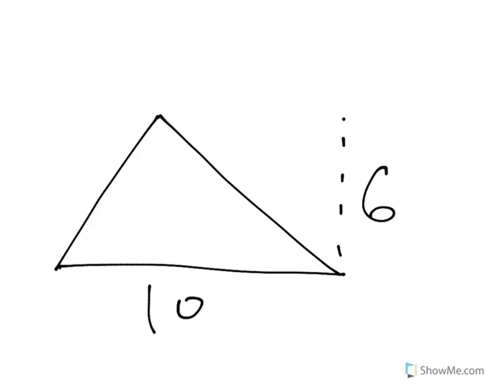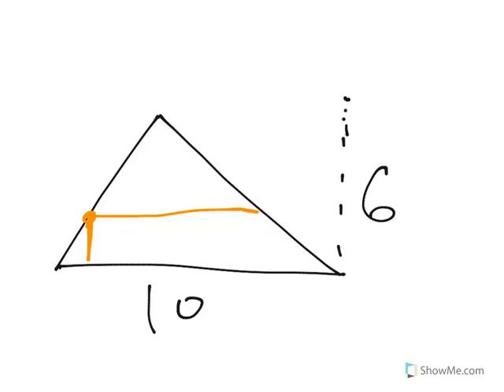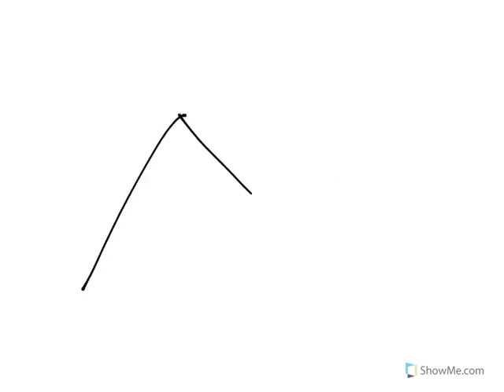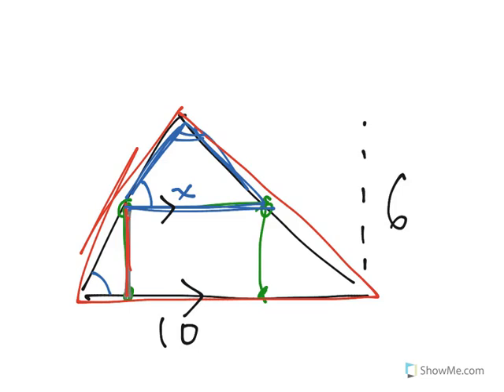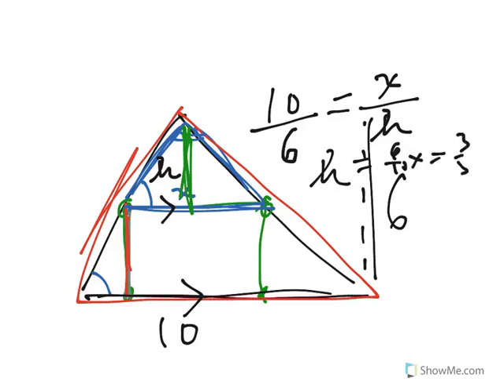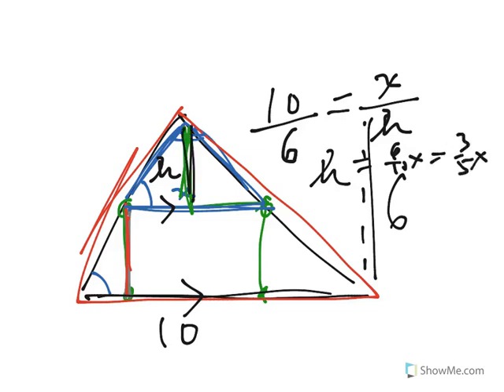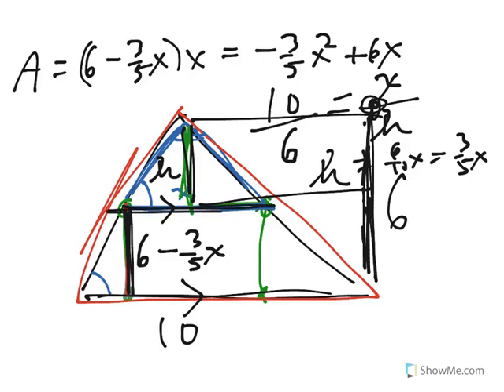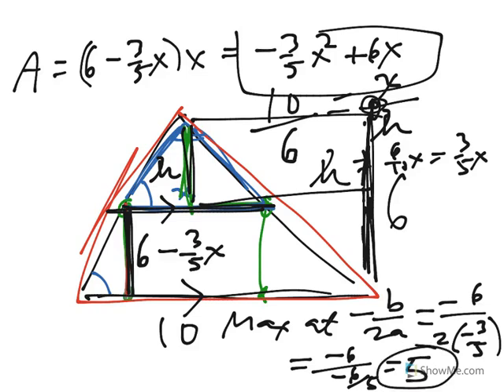Precal Fall 55 Optimization Day 5